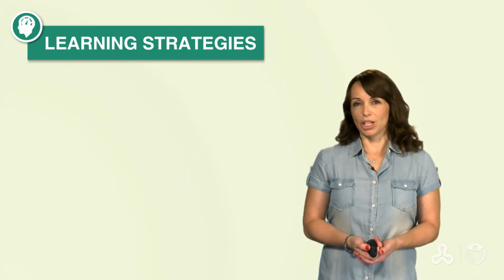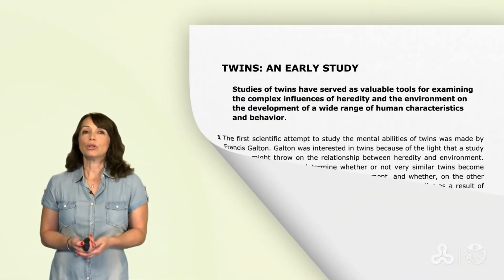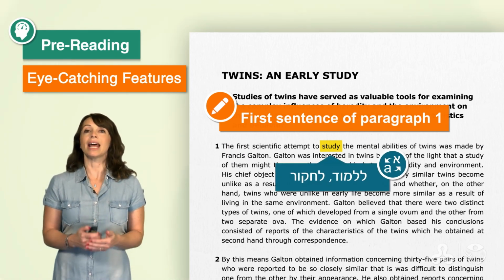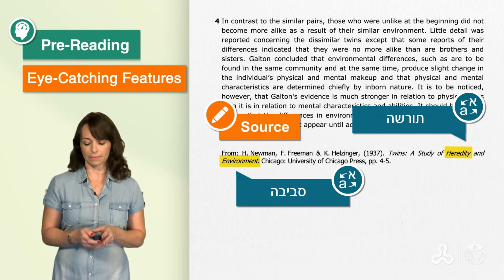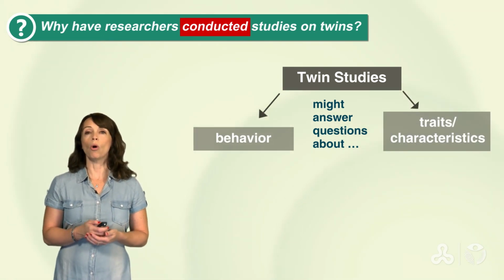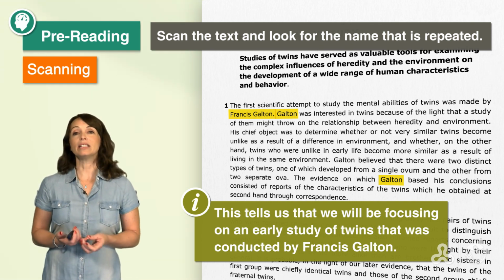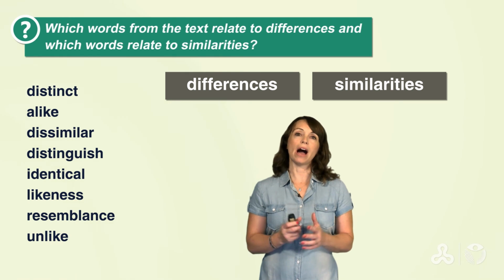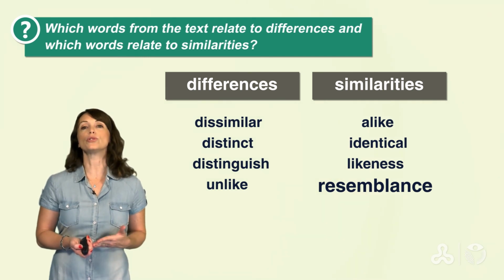אנגלית אקדמית: בסיסי - יחידה 4 שיעור 1